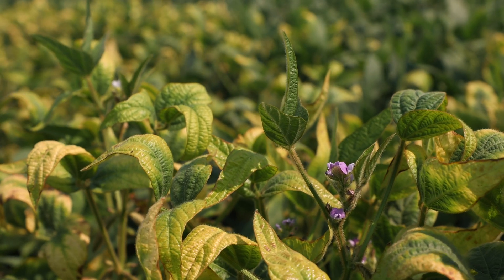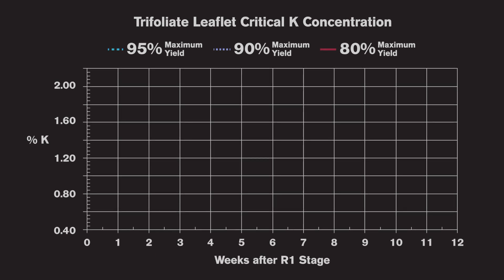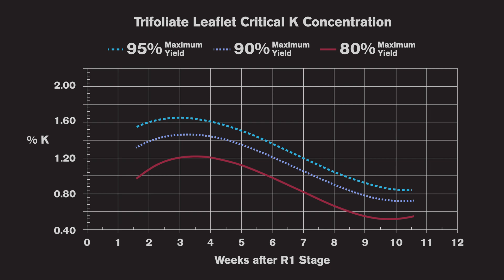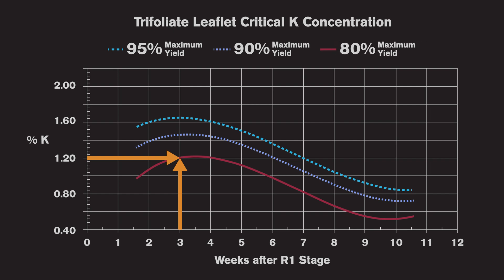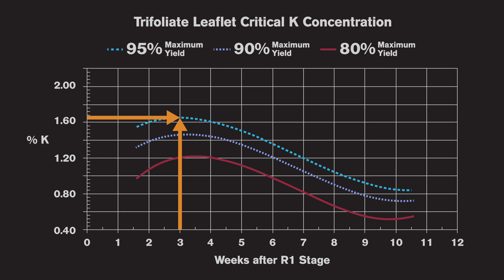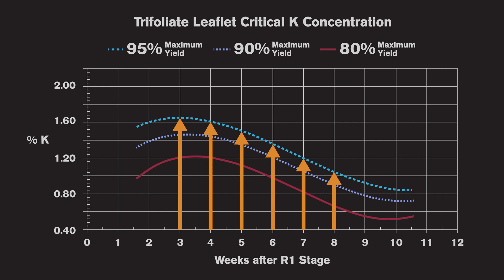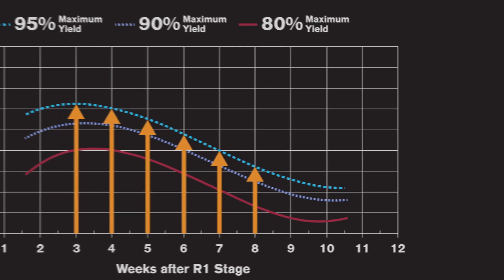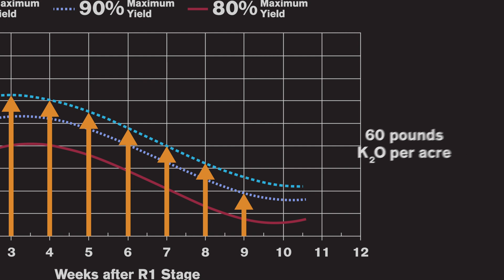Tissue Testing for Potassium Deficiency in Soybean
[Transcript]
Hi. I'm Trent Roberts, soil fertility specialist with the University of Arkansas System Division of Agriculture. If you see the symptoms of potassium deficiency or are concerned about the potential for hidden hunger, tissue testing can be a useful tool to help identify this and make corrective measures to maximize yield potential in soybean.

Researchers with the University of Arkansas System Division of Agriculture have worked to develop critical potassium tissue concentrations across a wide range of growth stages. What this allows us to do is to match up the growth stage and the tissue concentration to determine whether or not corrective potassium applications will be economically beneficial. Tissue sampling includes the collection of a specific plant part which is then sent to a lab for analysis to identify the tissue concentration. That tissue concentration, with the growth stage, can be used to correctly identify potential potassium deficiencies.

Tissue sampling and analysis is most often the only way to correctly diagnose nutrient deficiency symptoms in season, and is also the only way to identify potential hidden hunger, which can rob yield before deficiency symptoms actually occur in the field. Tissue sampling in soybean for identification of potassium deficiencies involves collection of the uppermost fully expanded leaf. This particular leaf is usually two to three nodes below the top of the plant, depending on the growth stage.

A soybean leaf contains two separate components: the long stem which is referred to as the petiole, and the leaflet which is at the end which contains the trifoliate leaves. Depending on the tissue interpretation that you want to use, we'll either sample the petiole or the leaflet. Most oftentimes we're going to separate the petiole from the leaflet here at the base, and this is the tissue that we'll submit to the lab for analysis. A critical piece of information that we need to record is the growth stage of the soybean when we take the samples. This will be very important when we start to interpret the results that we receive from the lab.

The next step in the process is interpretation. Once we have the tissue nutrient concentrations, we want to match that up with the growth stages that we recorded in the field at the time of sampling. These two pieces of information will be compared to our critical tissue concentration to allow us to determine if there's time to make corrective applications. Our unique contribution is the development of a dynamic critical concentration threshold. What this means is that as the growth stage and the tissue concentration changes, our interpretation will also change. Many current interpretations are based on the R2 growth stage. Our data allows you to interpret tissue concentrations over a wide range of growth stages, from vegetative all the way through the end of the growing season.

Previous research has shown that tissue K concentration decreases as the crop continues to grow, which indicates that soybean yield can be maintained even as tissue K concentration decreases throughout the growing season. For example, a trifoliate leaf sample taken three weeks after the beginning of the R1 growth stage can be compared to our dynamic critical concentration for various yield goals. A trifoliate leaf concentration of 1.2 percent would result in roughly 80 percent of maximal soybean yield, whereas a trifoliate leaf concentration greater than 1.6 percent potassium would suggest that maximal soybean yield can be achieved as far as potassium nutrition is concerned. This interpretation allows producers to determine when potassium applications may be profitable and ensure that K is not limiting soybean yield.

Additional samples may be taken throughout the season to ensure that the trifoliate leaf K concentration is remaining at a level that matches the producers target yield response. If trifoliate leaf K concentrations are below the dynamic critical concentration, producers can supply as much as 60 pounds of K2O per acre until the R5 growth stage, or roughly nine weeks past R1, and expect a significant soybean yield response. Our system allows greater flexibility and accuracy to identify possible potassium deficiencies and corrective measures that can be taken.

If you have any questions concerning potassium deficiency or tissue sampling and analysis,
please contact your local County Extension agent.